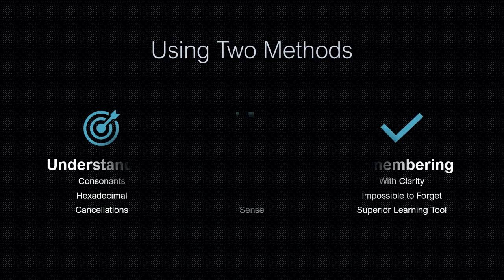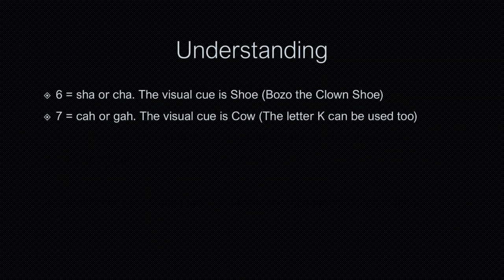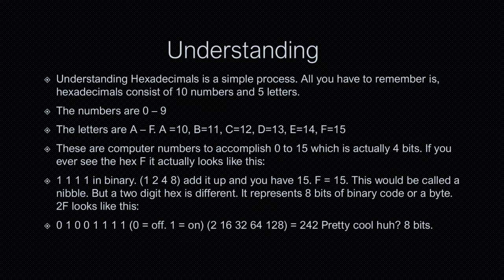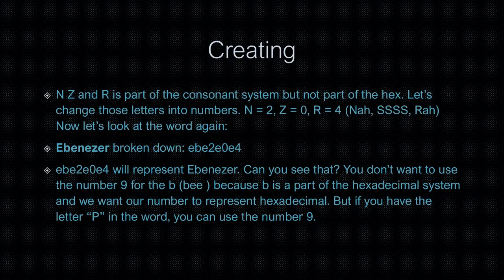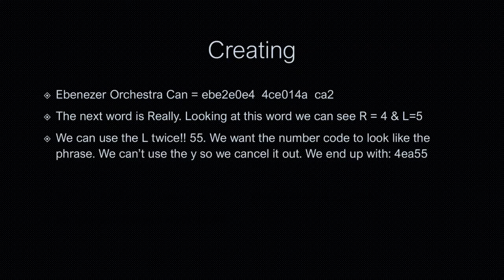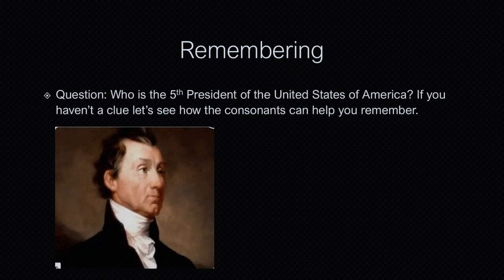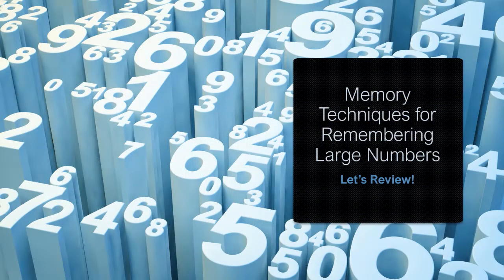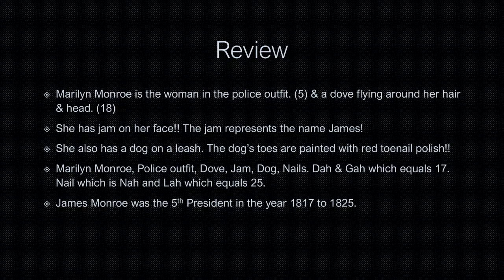Memory Techniques on Remembering Large Numbers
Learn how to create 26 digit hexadecimal numbers that you won't forget. Use to shop. Other link is broken. This technique was created by me. Learn how to remember Presidents of the USA. If this video helps you in any way, please share.